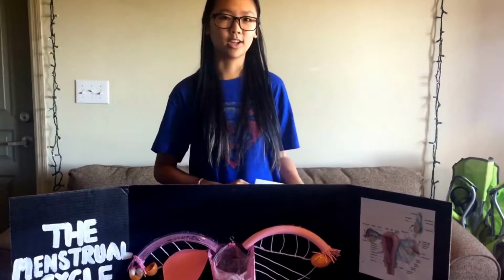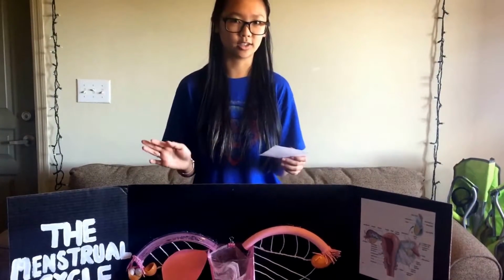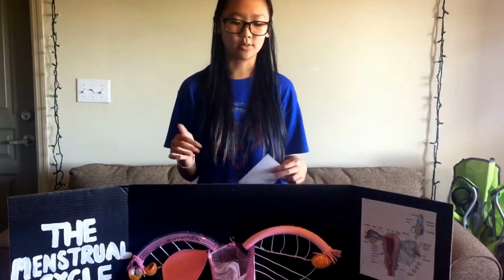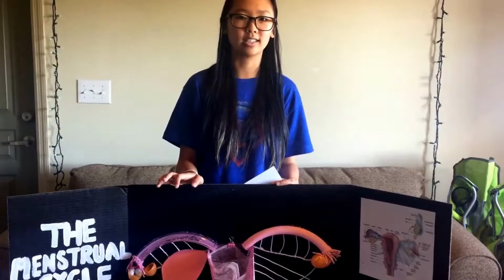A&P II The Reproductive System: Menstrual Cycle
A&P II Lab Project
Orsana Houston
Kristi Duong
Kennedy Miller
McKenzie Crowe